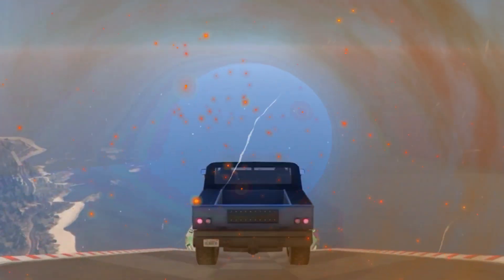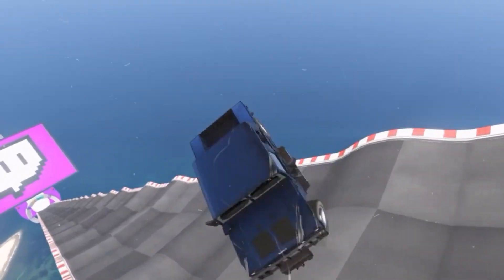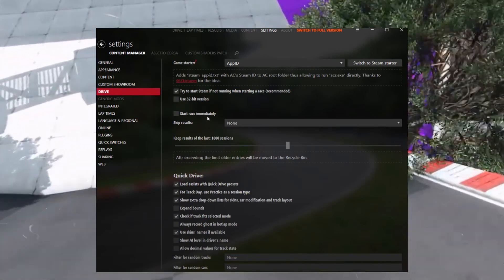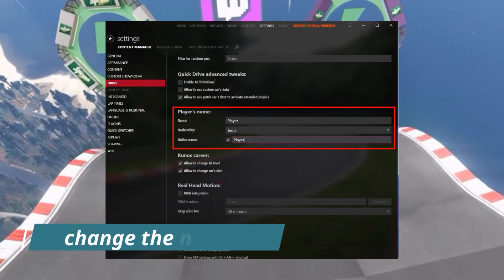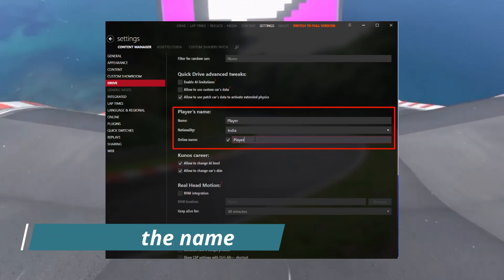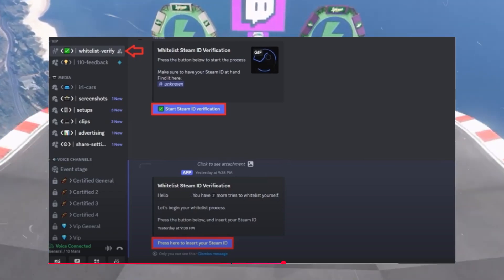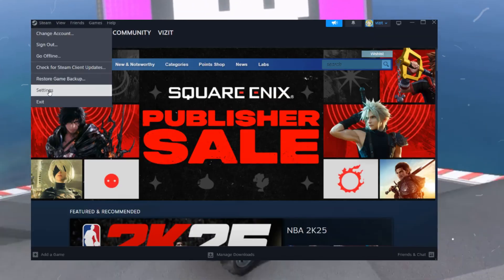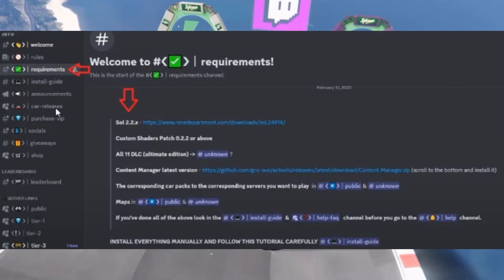How to Fix Assetto corsa failed to connect handshake failed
About:

Having trouble with "Failed to Connect - Handshake Failed" in Assetto Corsa? Don't worry! In this video, I'll show you the best solutions to fix this connection issue so you can get back to racing online without problems. Whether it's a server issue, firewall settings, or game files causing the error, this step-by-step guide will help you fix it fast!

🔧 Topics Covered in This Video:
✔ What Causes the Handshake Failed Error in Assetto Corsa?
✔ How to Fix Assetto Corsa Connection Issues
✔ Best Network & Firewall Settings for Online Play
✔ Verifying Game Files & Fixing Server Errors
✔ Tips to Improve Online Stability in Assetto Corsa